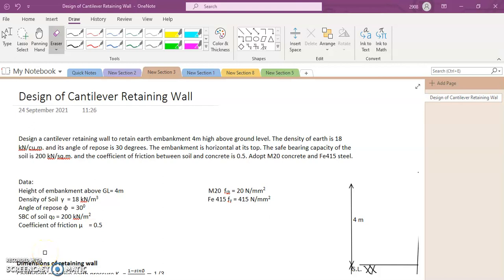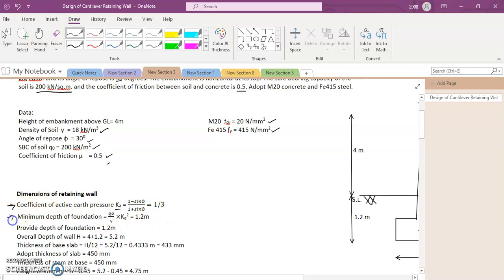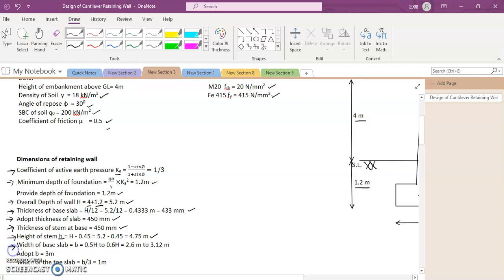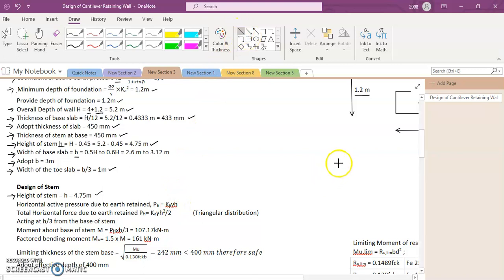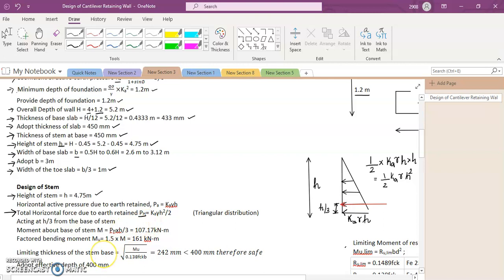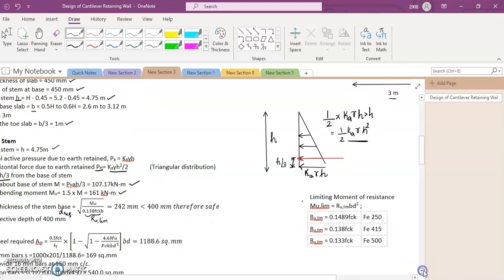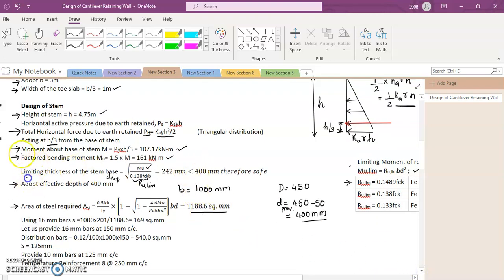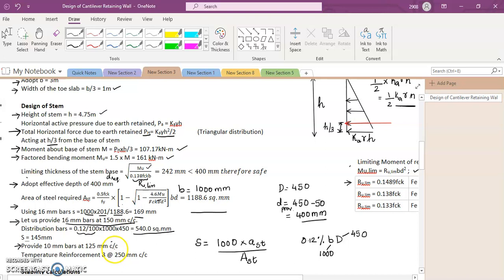Design of Retaining Wall Part I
Design of cantilever retaining wall